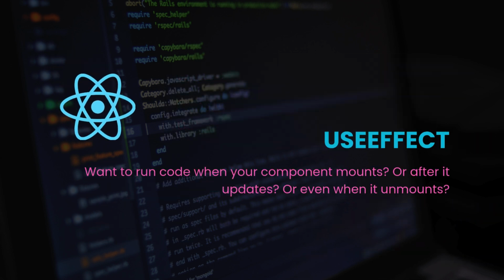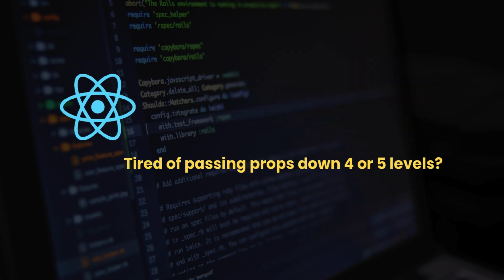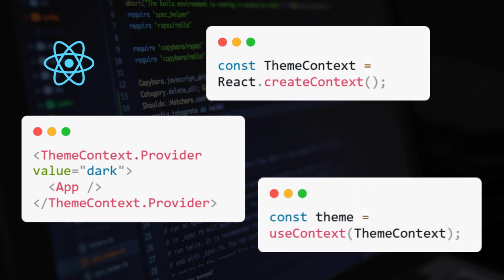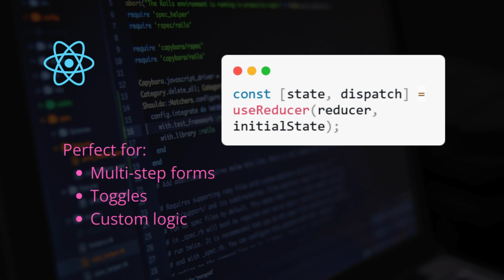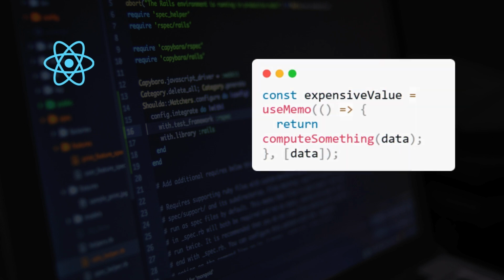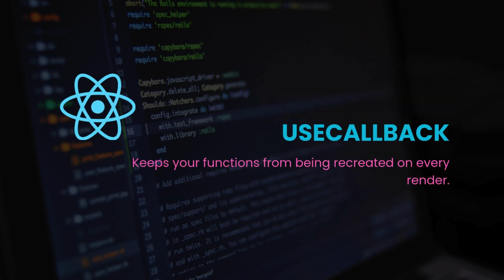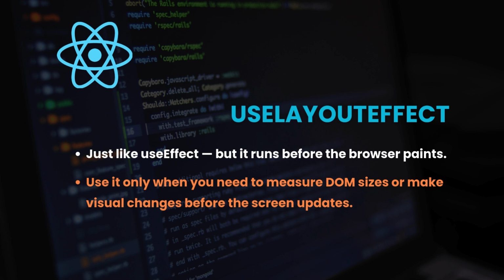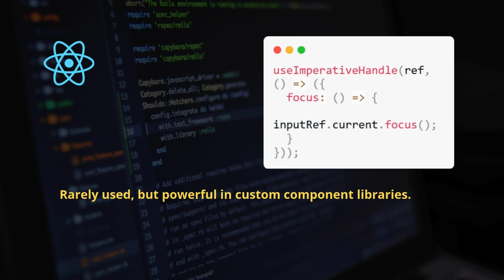React Hooks Explained | useState to useDeferredValue (Full React Hooks Guide)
Welcome to Code with Me! In this video, we explore every major React Hook in a beginner-friendly way—from useState to useDeferredValue and even creating your own custom hooks.

Learn how hooks simplify your code
Understand when and where to use each one
Real code examples and project-ready logic
Great for beginners and developers transitioning from class components

useState
useEffect
useContext
useReducer
useRef
useMemo
useCallback
useLayoutEffect
useImperativeHandle
useId
useTransition
useDeferredValue
Creating Custom Hooks

Let me know when you're ready for the video script!